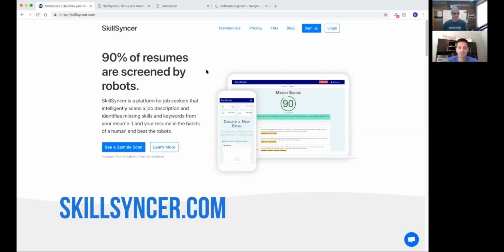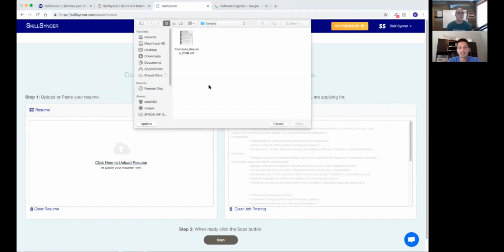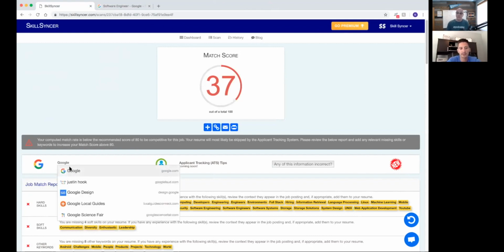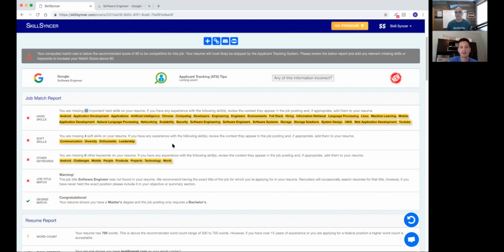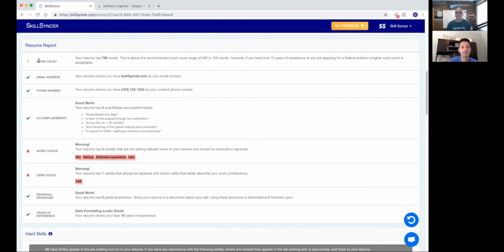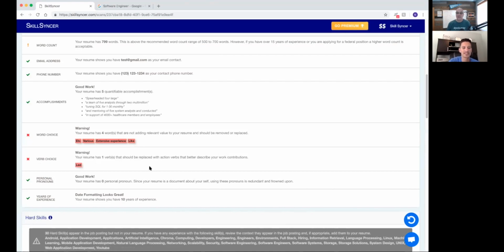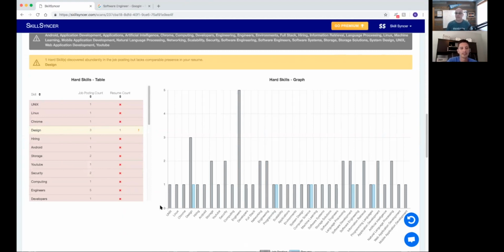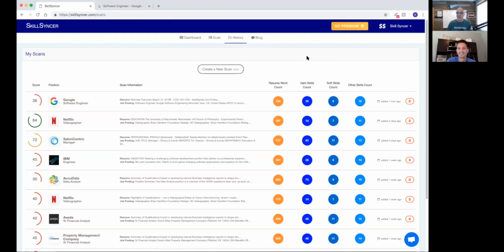SkillSyncer With Nick Francioso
SkillSyncer is a platform for job seekers that intelligently scans a job description and identifies missing skills and keywords from your resume. Land your resume in the hands of a human and beat the robots.